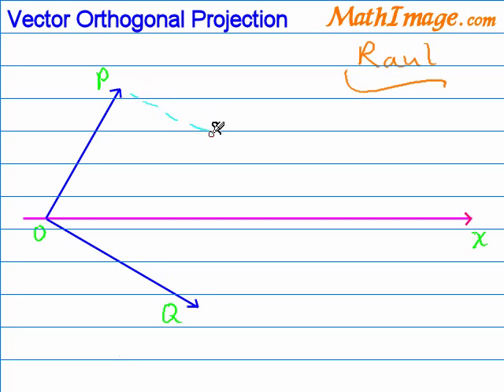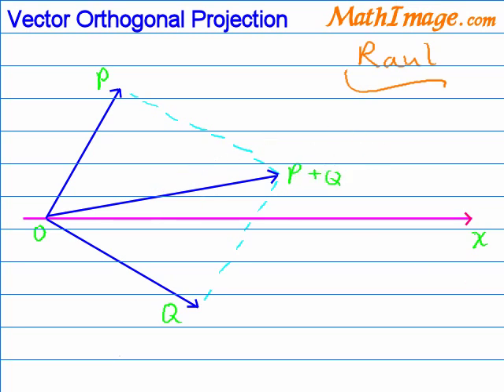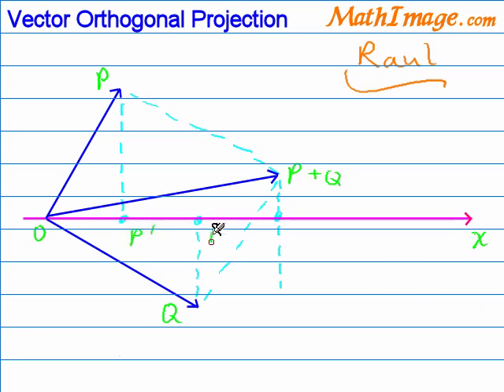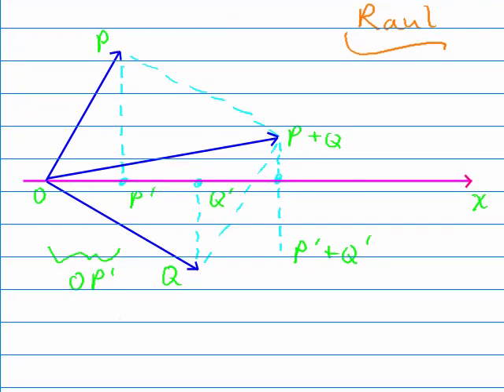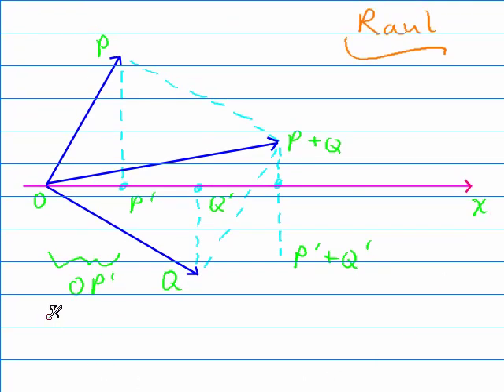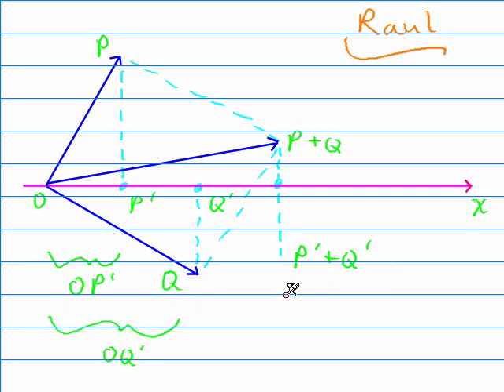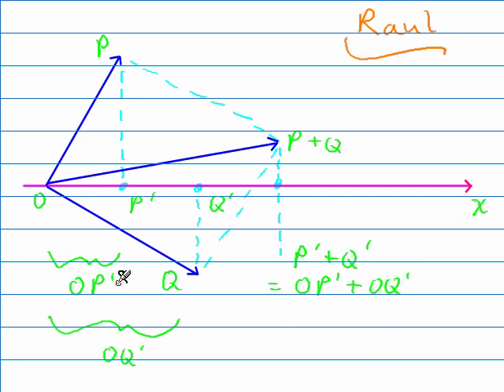projection of two added vectors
projection onto x-axis of two added vectors